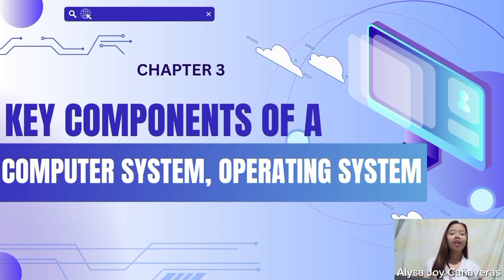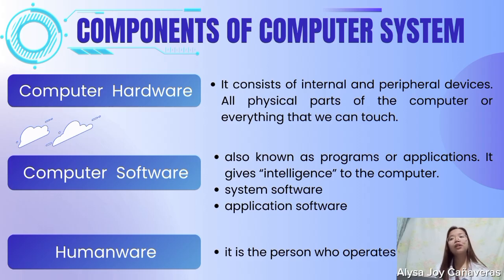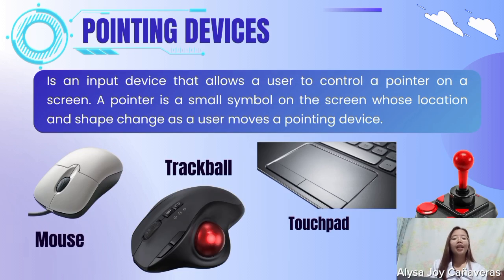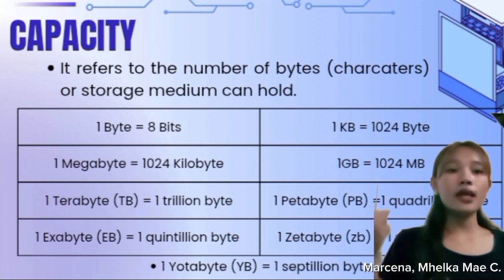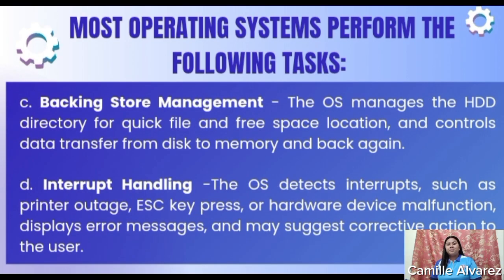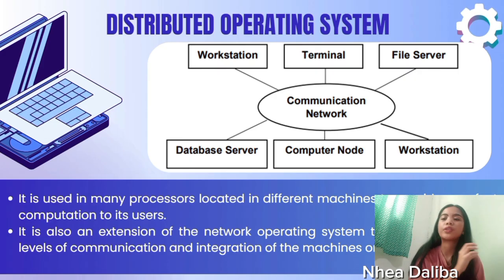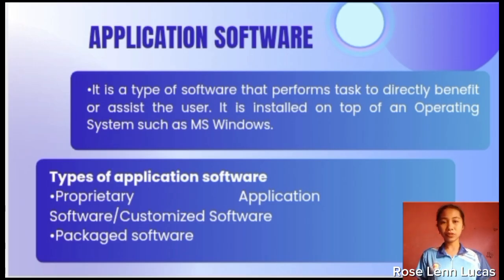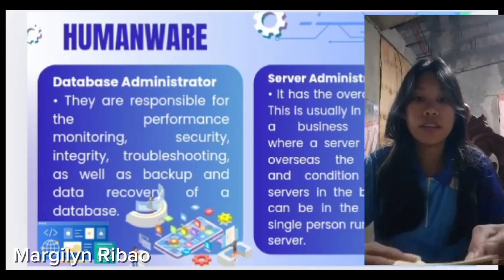Chapter 3: Components of a Computer System, Operating System